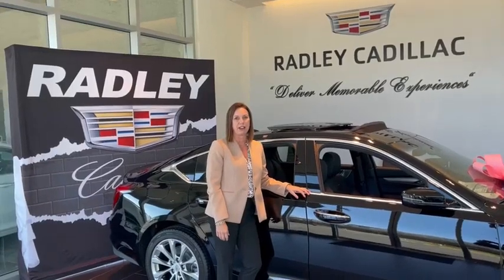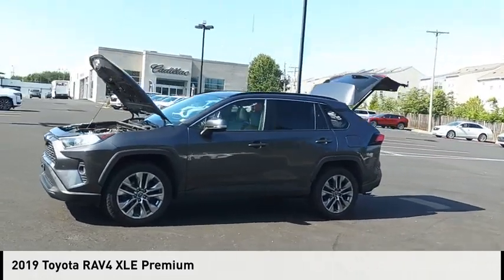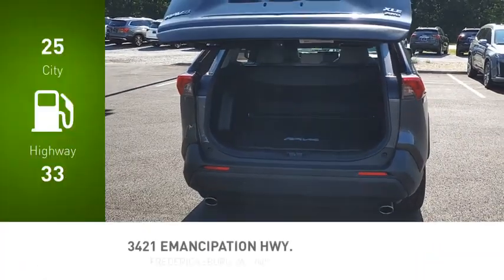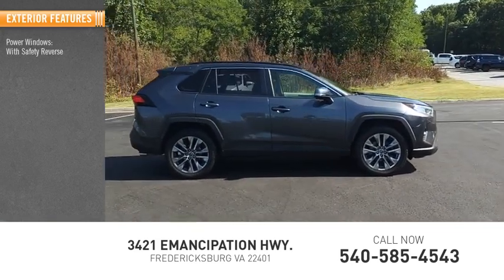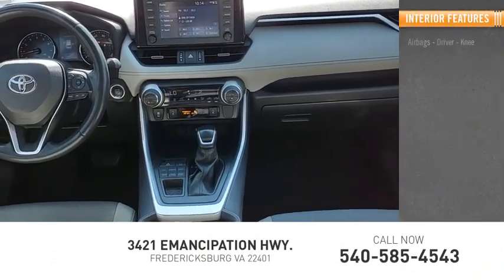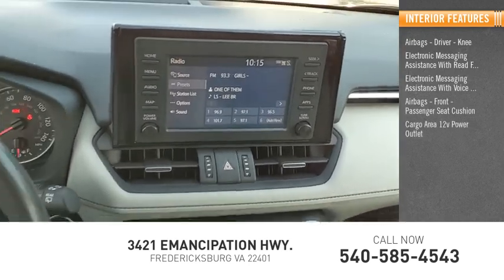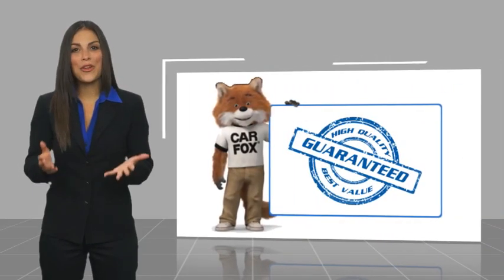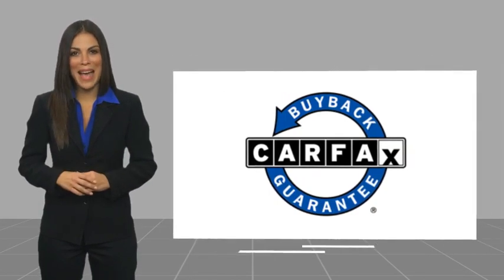2019 Toyota RAV4 XLE Premium CT3401B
2019 Toyota RAV4 XLE Premium

Radley Cadillac
3421 Emancipation Hwy.